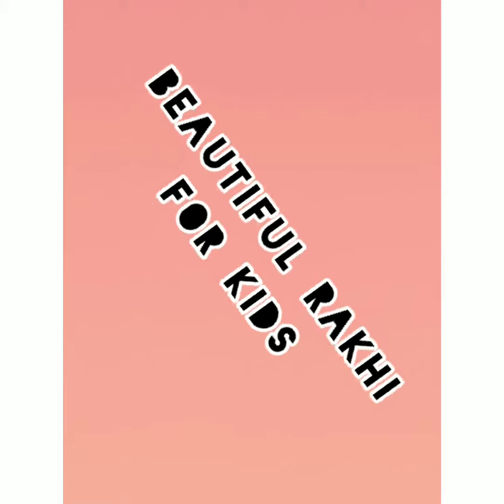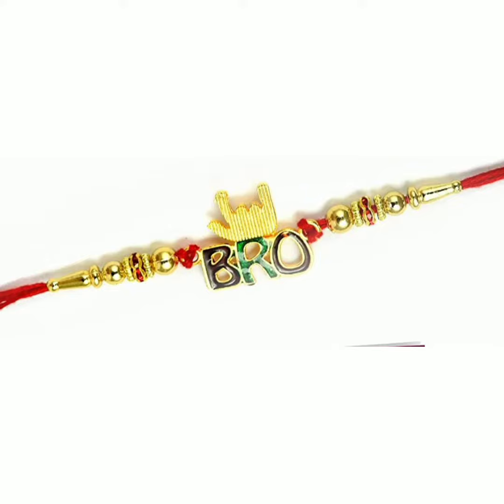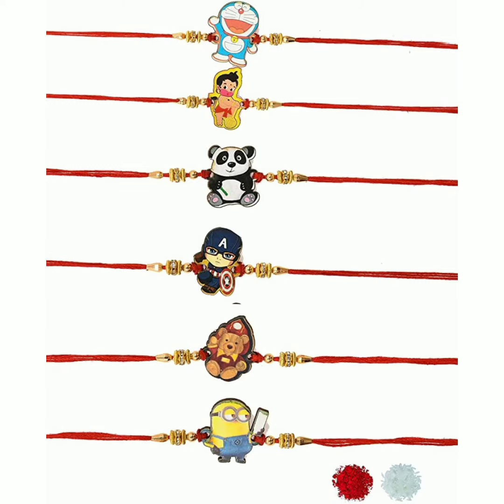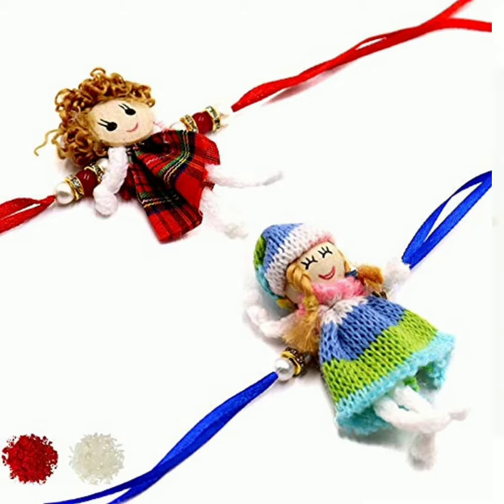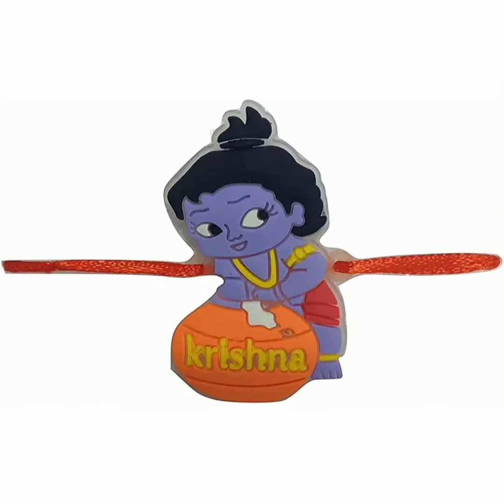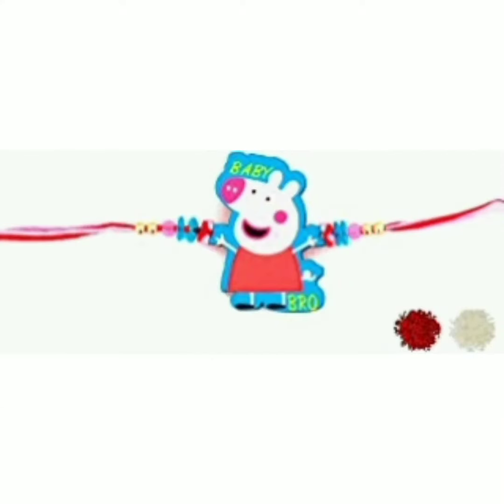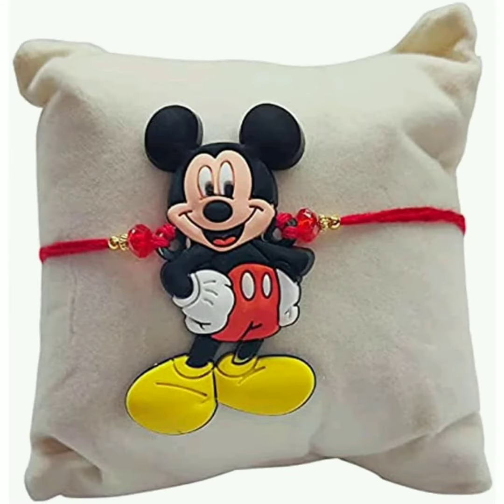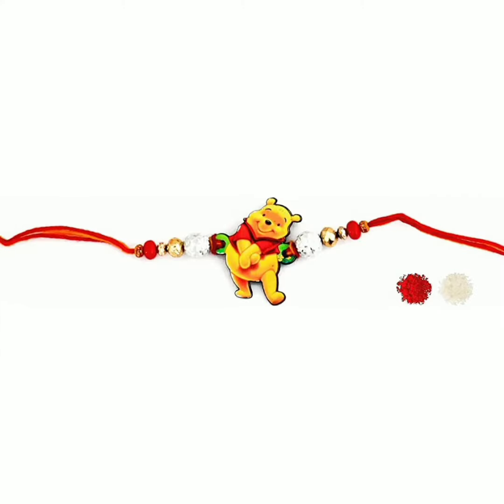Beautiful Rakhi for kids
hello friends

kids Rakhi

banarasi silk saree

silk kurti with pant

banasari silk lehenga

cotton blend linen saree

kanchipuram saree 👉

printed cotton saree

sarara pant with kurti

skirt with kurthi

knee length dress

plain gown maxi dress👇

anarkali dress

silk kurti

shirt style kurti

short Kurtis

embroidery kurti collection

pinktuck kurti

regular wear kurthi

dhoti style kurti

open slit kurti /maxi dress👇

layered Kurti

flared kurti

kurthi with Palazzo

long gowns

Patiala dress

salwar suit

long frock

my channel so that I can upload more videos like this.